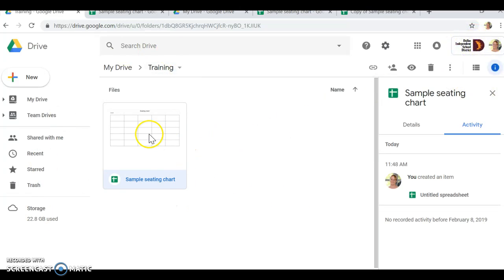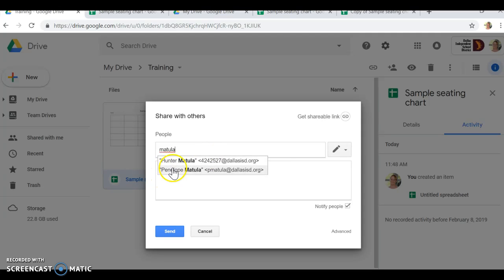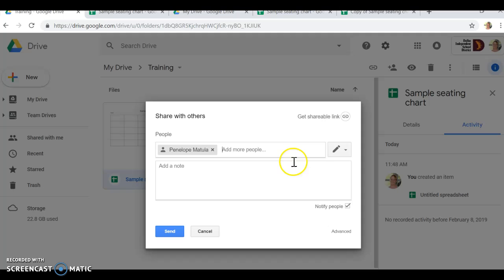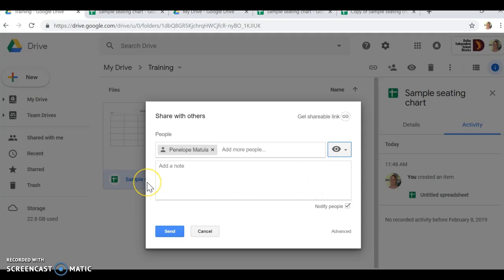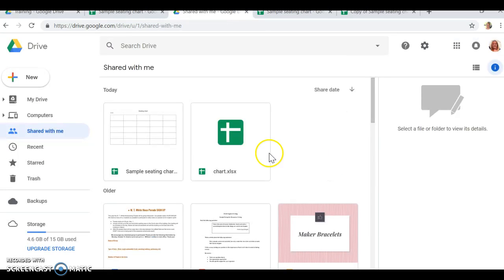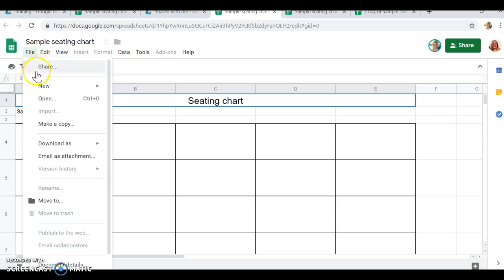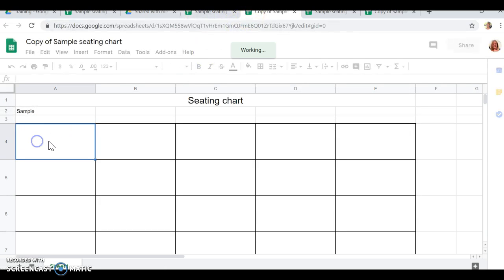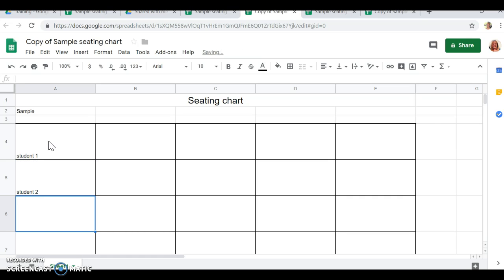for teachers- share a google seating chart